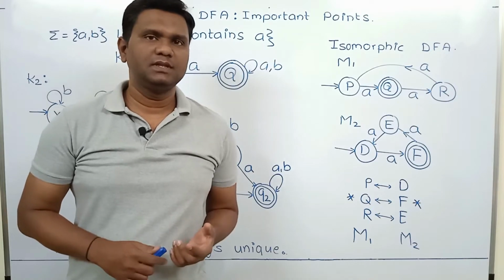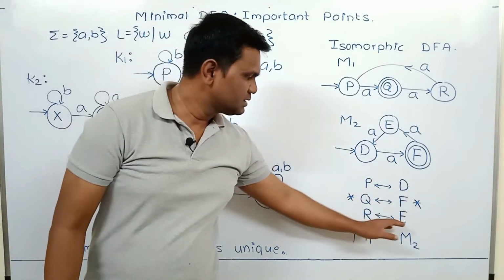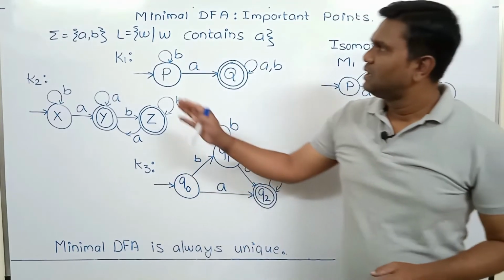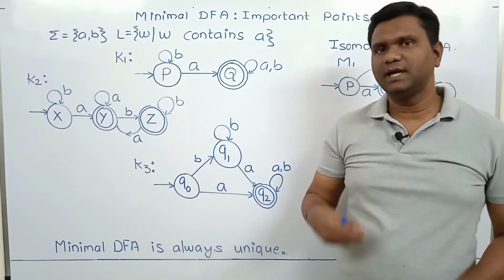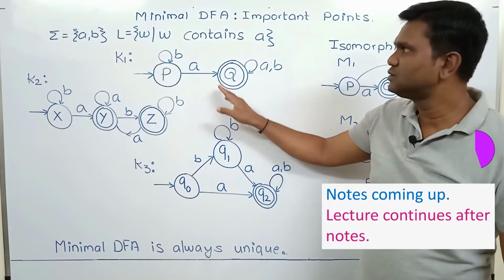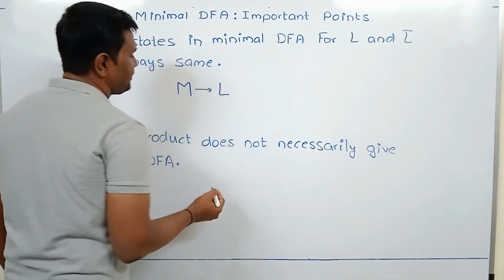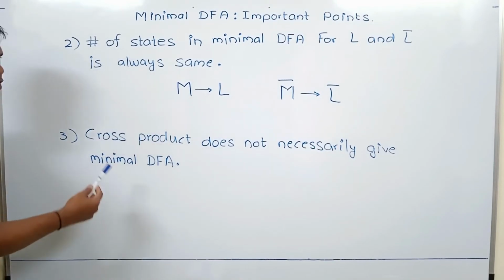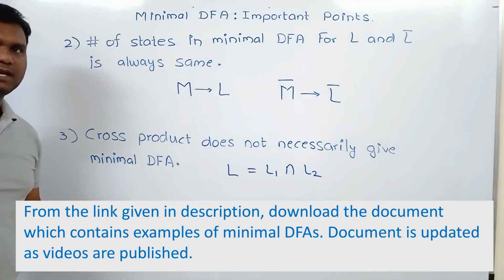Important points related to Minimal DFA | TOC, GATE, NET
1. Minimal DFA is unique
2. For a regular language L, if minimal DFA contains n states, then minimal DFA of complement of language also contains n states.
3. Cross product does not necessarily give minimal DFA.